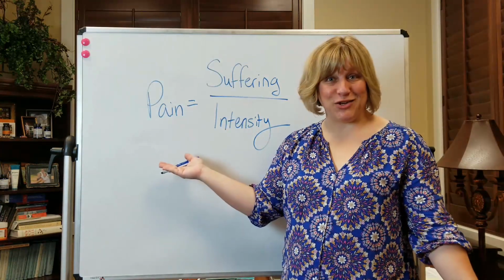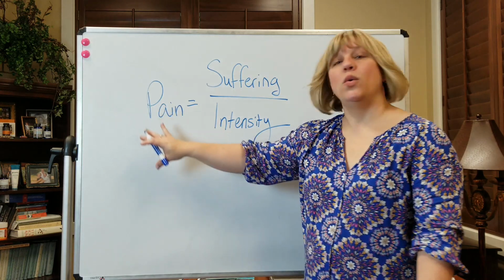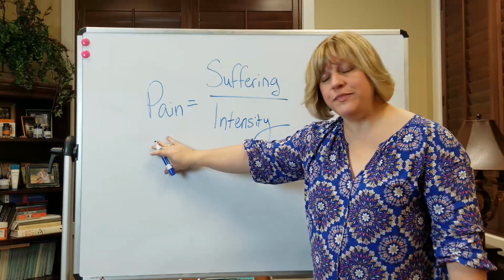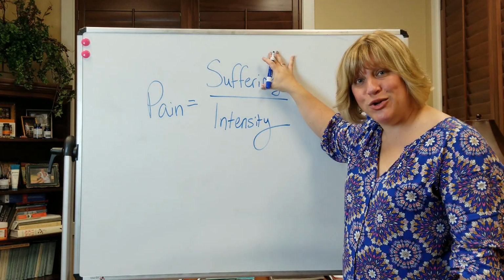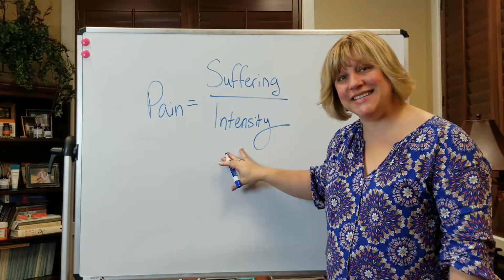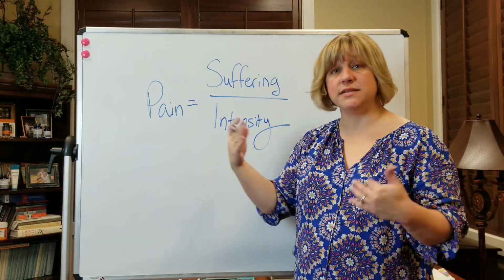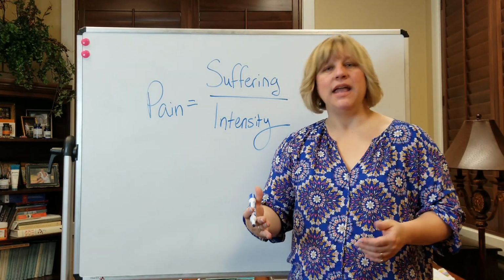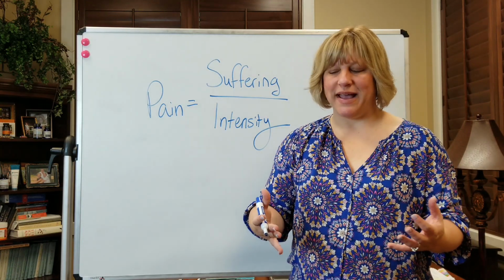The Mathematics of Pain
Leanne Cianfrini, PhD of The Doleys Clinic, discusses two concepts in pain psychology using simple mathematical diagrams to illustrate the ideas.